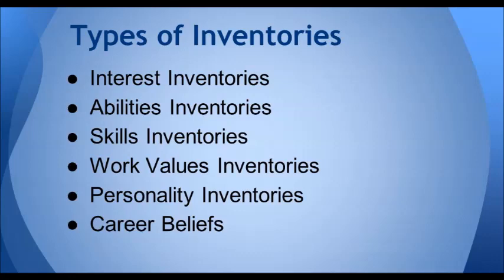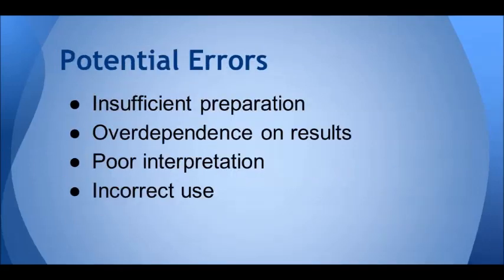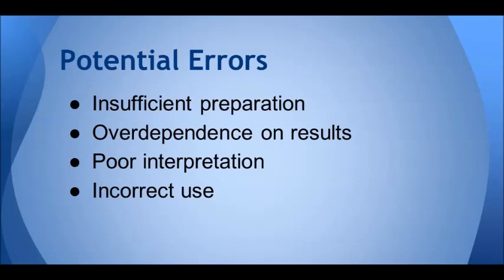Intro to Career Assessments